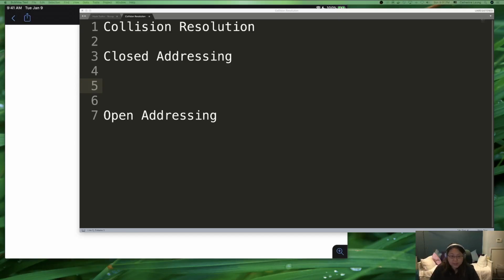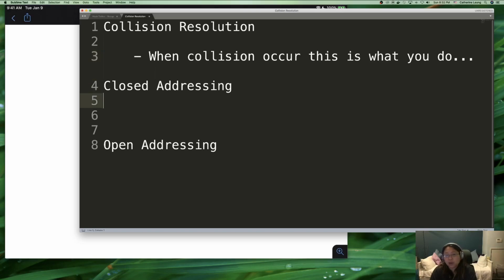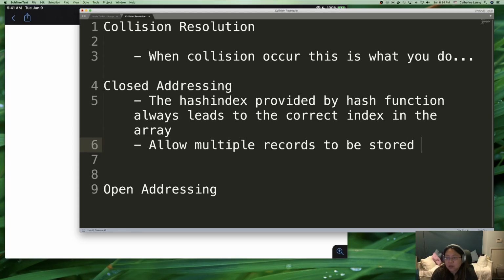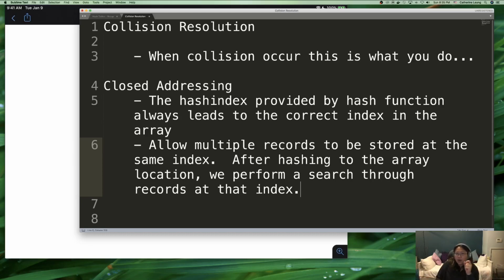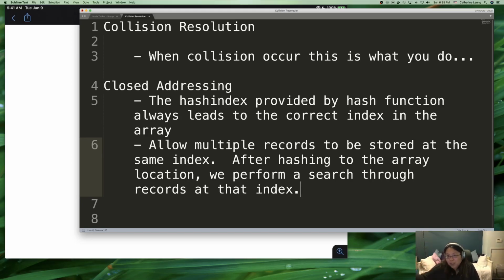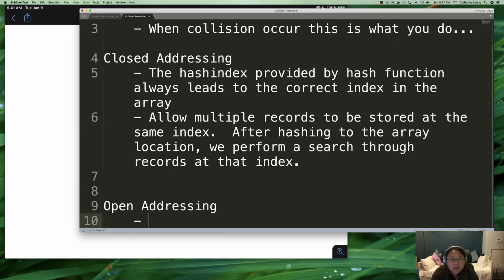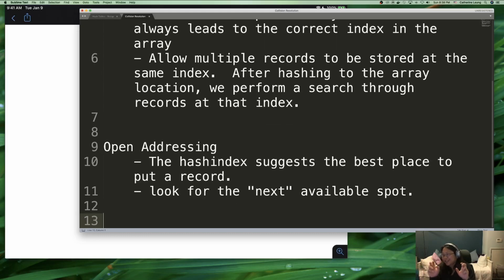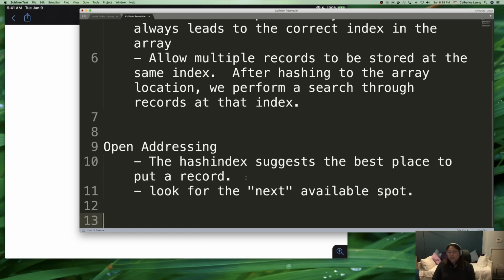Tables / Hash Tables 03: Collision Resolution Overview